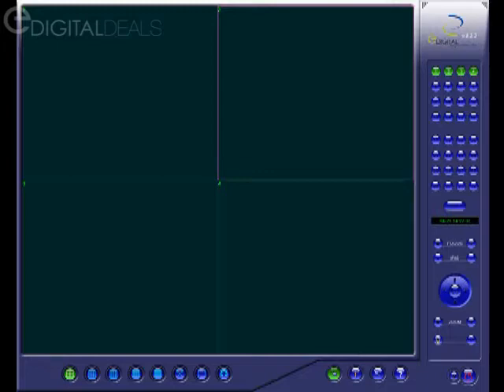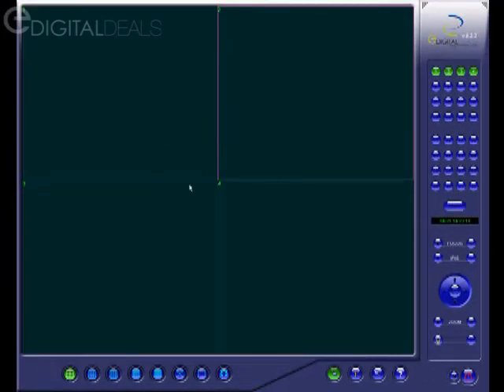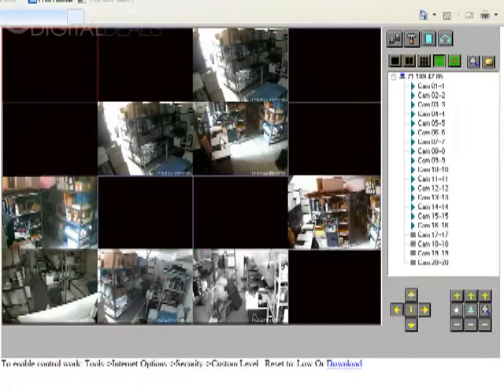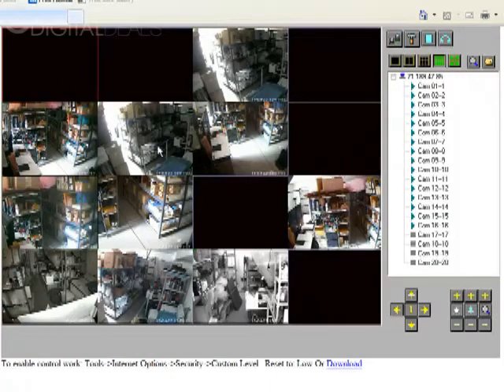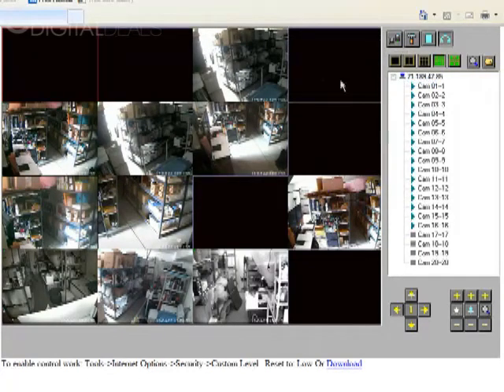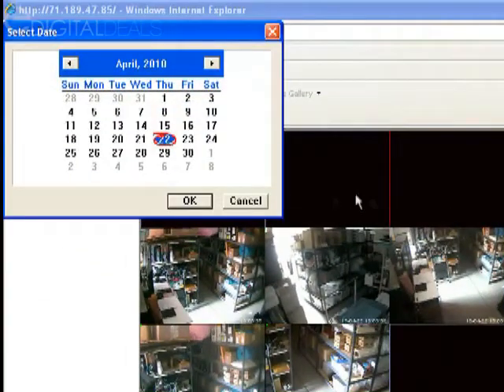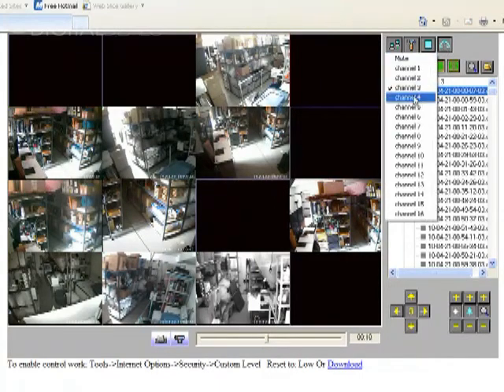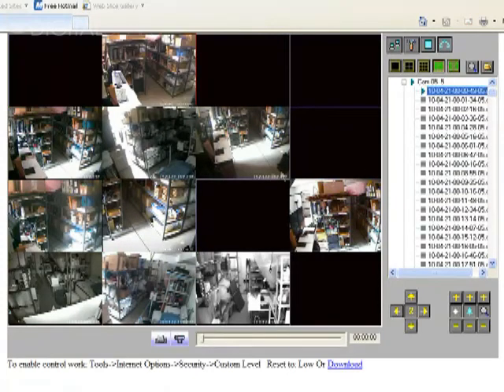Live and Remote Audio Monitoring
Tutorial on monitoring live audio on the DVR itself, and monitoring live or prerecorded audio from a remote location using Internet Explorer.